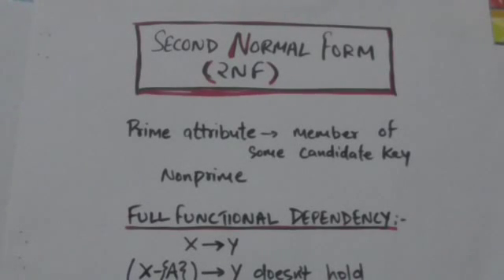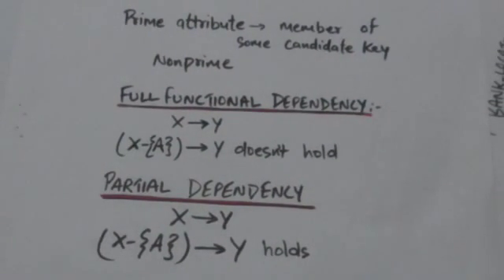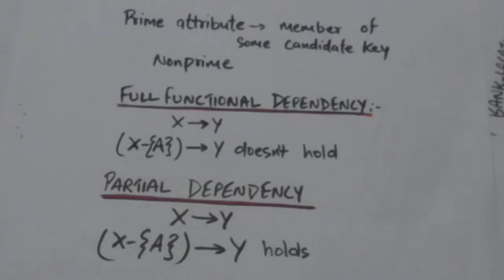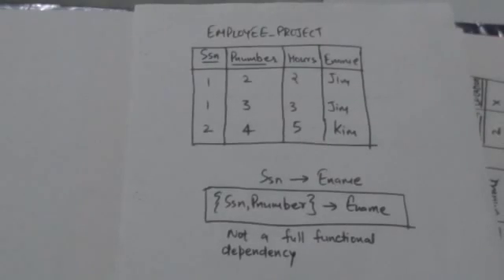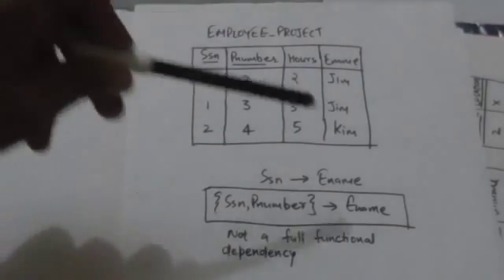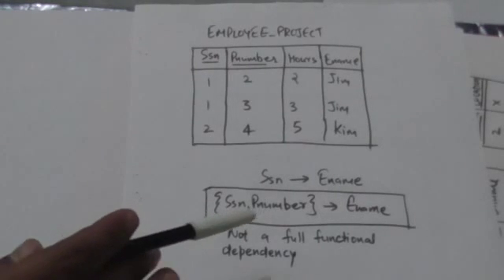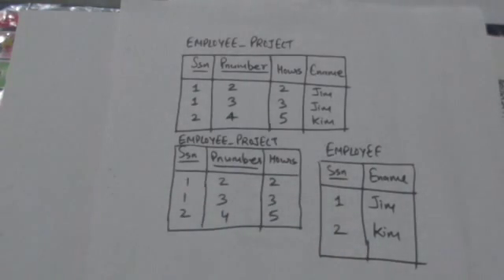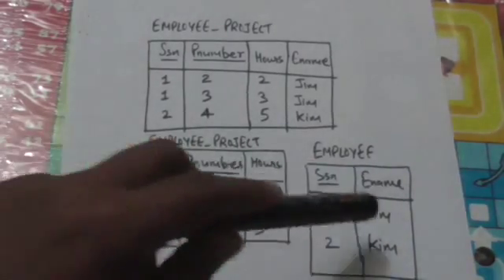SECOND NORMAL FORM-2NF(DBMS-35)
SECOND NORMAL FORM-2NF